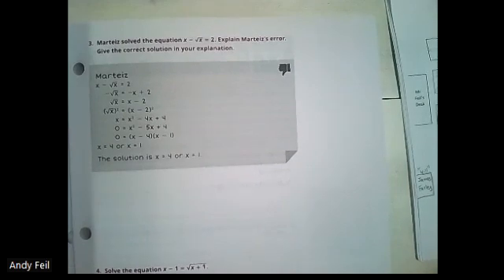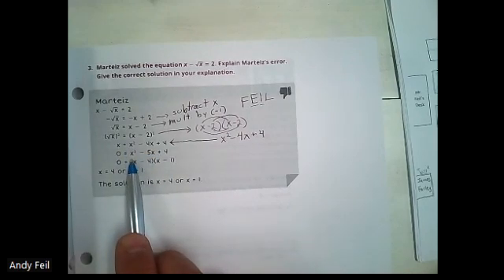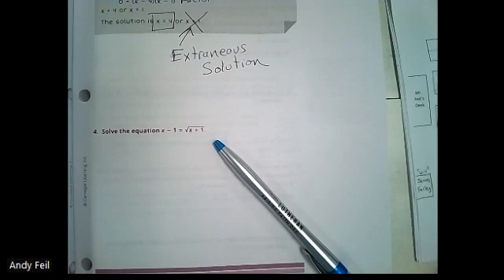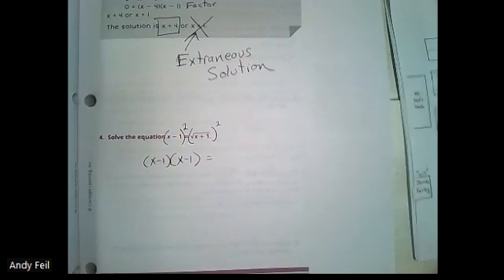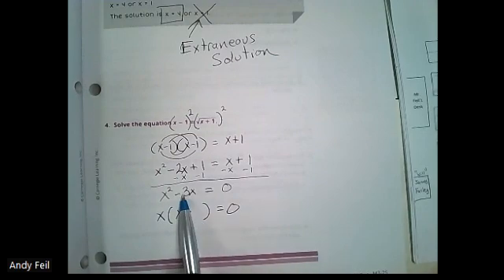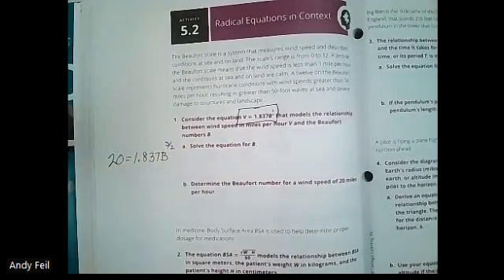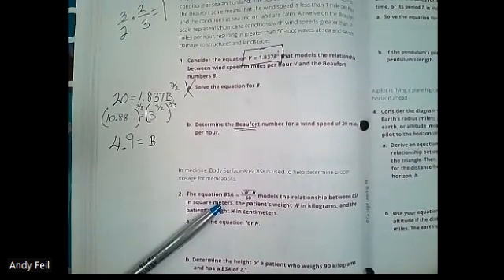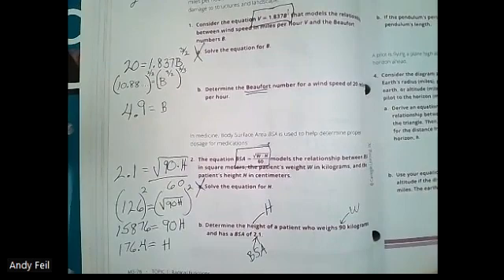Feb 22 2022 Algebra 2